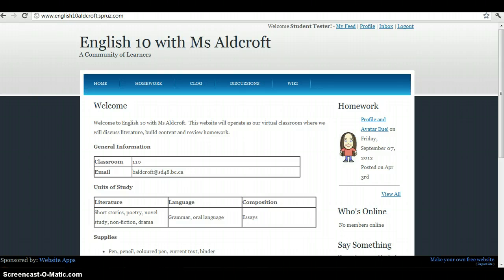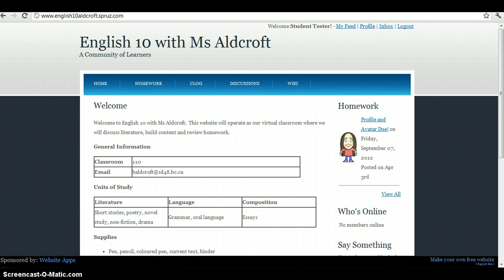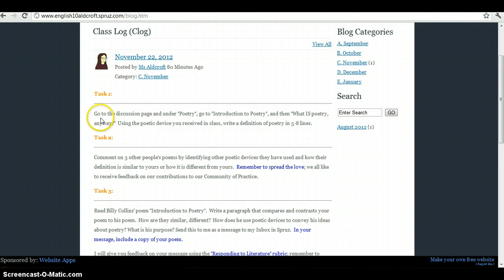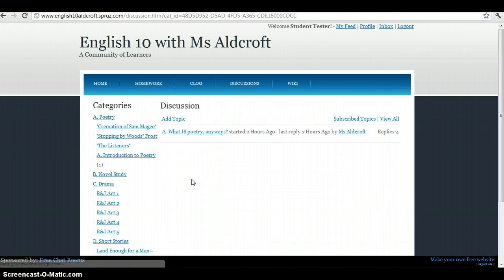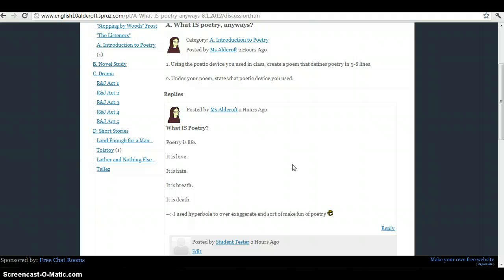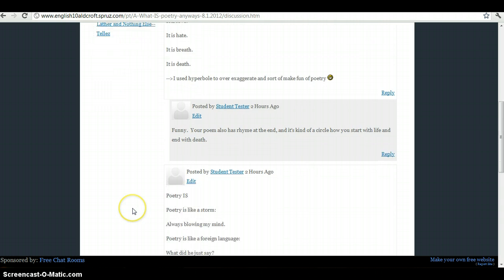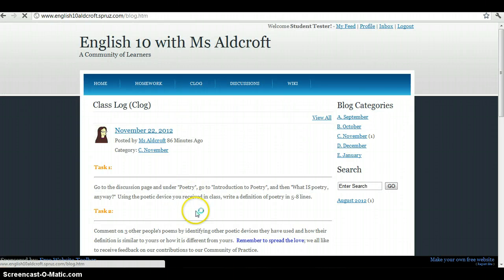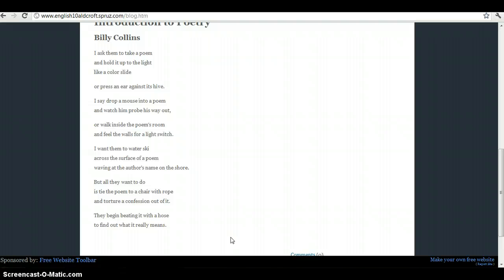ETEC 530 Screencast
Screencast of my constructivist online lesson plan.